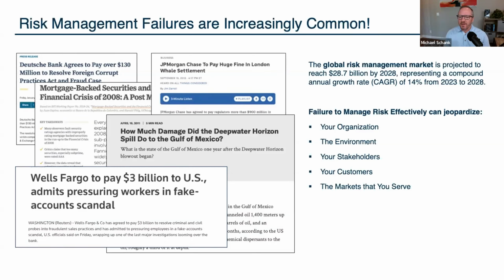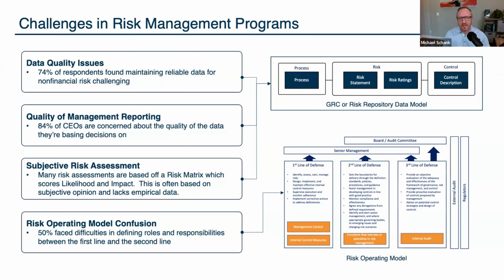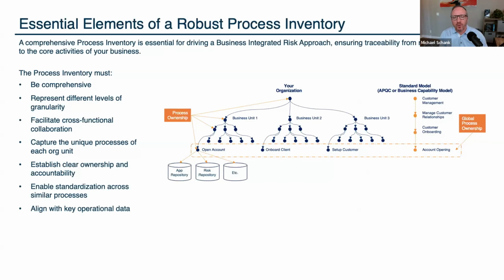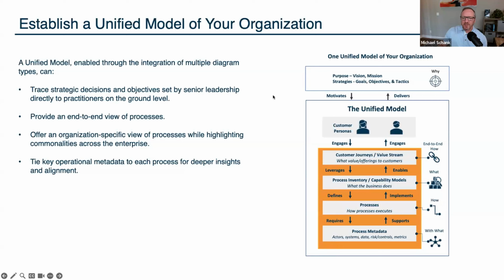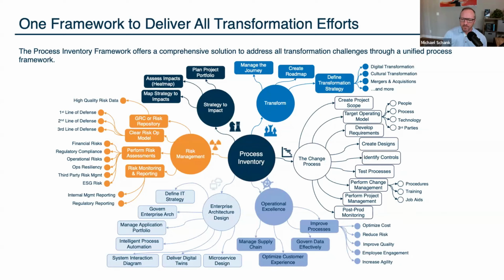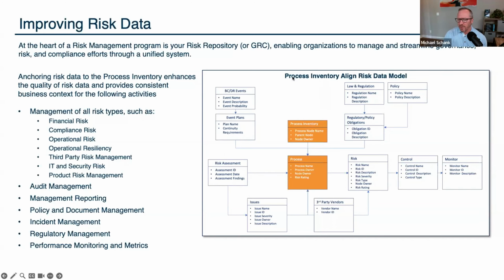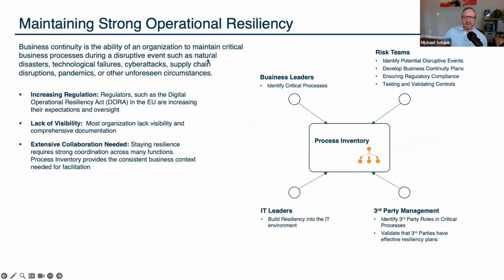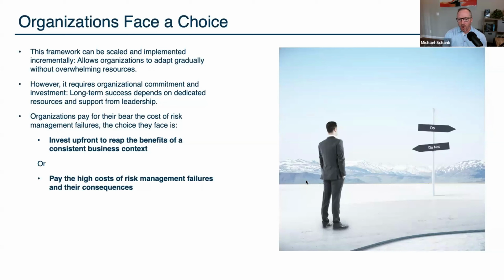[Webinar] Business Integrated Risk Management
(Presented by Michael Schank)

In the dynamic landscape of today’s digital age, organizations confront a myriad of challenges. From interconnected supply chains, to globalization, technological advancements, and the emergence of risks such as cyber threats, ESG mandates, geopolitical instability, and global pandemics, the landscape is evolving at an unprecedented pace.

Organizations must navigate these challenges while also managing their own internal complexities with diverse business lines, large administrative bureaucracies, complex and fragile IT infrastructure, massive data environments, extensive vendor relationship, and evolving customer needs.
Want to drive your transformation through process? You'll need to establish a process capability to be the engine that drives this approach.

To thrive in this environment, organizations require a formalized approach to risk management so that they can proactively identify, assess, and mitigate potential risks. Their risk management approach must ensure resilience, regulatory compliance, and strategic decision-making in an increasingly complex and interconnected landscape.

Many organizations, especially in highly regulated industries, struggle as the ability to maintain high quality risk data and their struggles maintaining clarity in the risk programs roles and responsibilities results in unacceptable risk for their customers, their business, and the markets that they serve.

Process is the key to tackling these challenges by providing consistent business context, or “what” the business does, to provide alignment across all risk types, all stakeholders, and to maintain high quality data.

Topics Covered:
Overview of Transformation Challenges
The Process Inventory Framework
Risk Data – How process becomes the “ground truth” for managing all risk types.
Risk Operating Model – Process provides alignment across a broad set of stakeholders
Solutions to common risk types:
Operational Risk: Managing the risk of performing